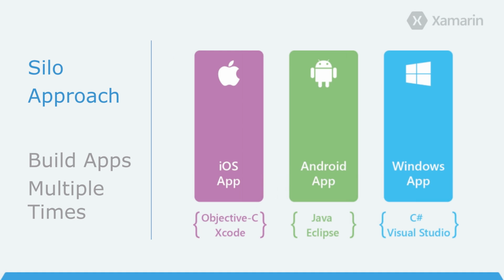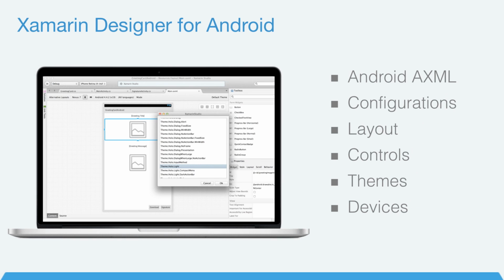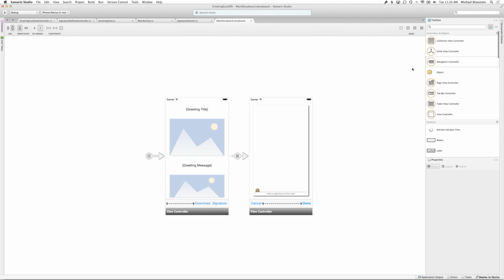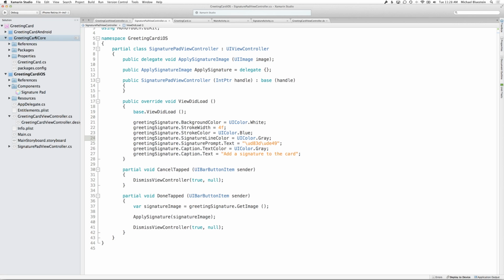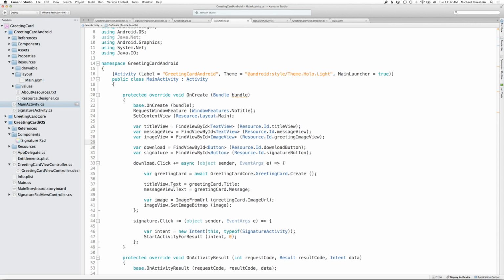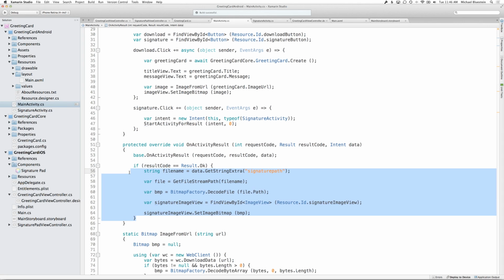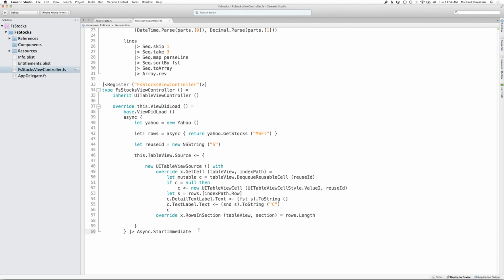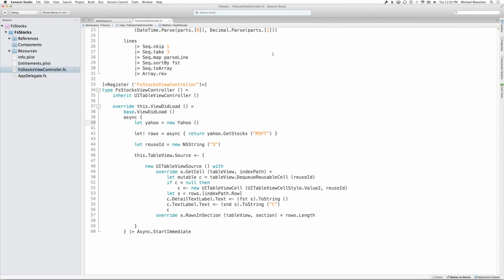Xamarin Webinar: Developing and Designing Native Mobile Apps in Xamarin Studio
With an inspired development environment comprised of powerful code completion, support for TestFlight and a dynamic, modern debugger, Xamarin Studio allows developers to build better apps for iOS, Android and Mac.

In this webinar, Xamarin Evangelist Mike Bluestein gives a demo and in-depth look at some favorite Xamarin Studio features, including full support for NuGet packages, extensive documentation for the .NET Base Class Libraries (BCL), F# support, and the ability to build native user interfaces with our iOS and Android designers.